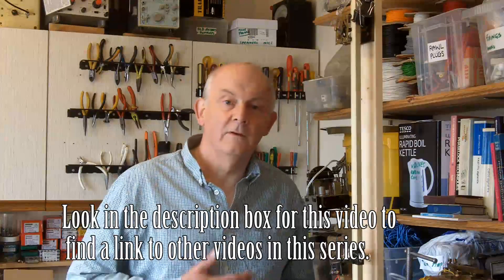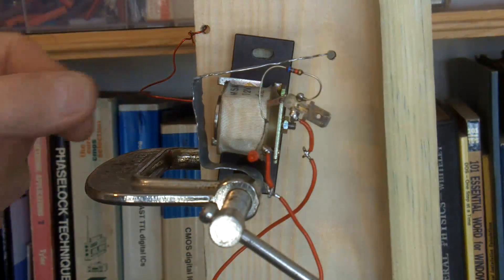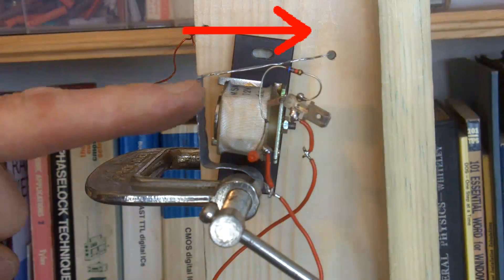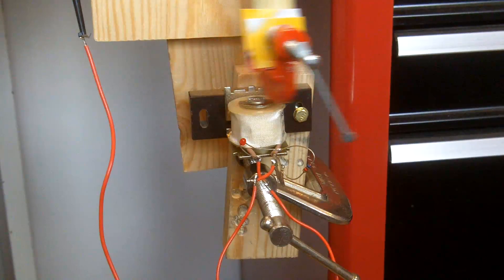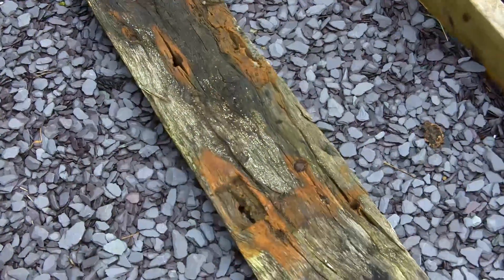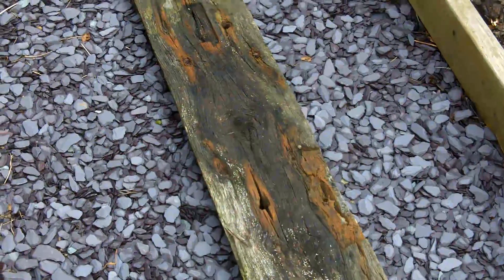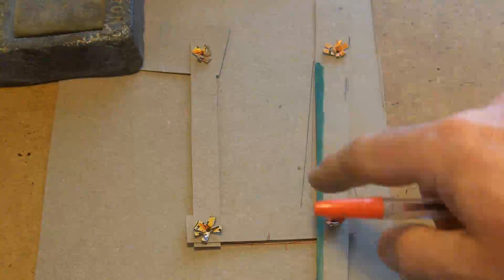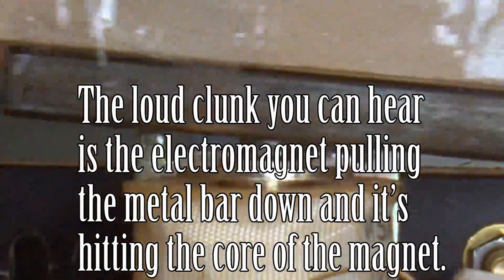Hipps clock movement project, rough part 17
In this seventeenth video I talk about some of the other ways of driving the pendulum that I've looked at. They are all viable and it just goes to show that there are many ways of achieving the desired result, some are better that others. The best drive system so far, in terms of low energy needed is the one where the solenoid taps the pendulum.